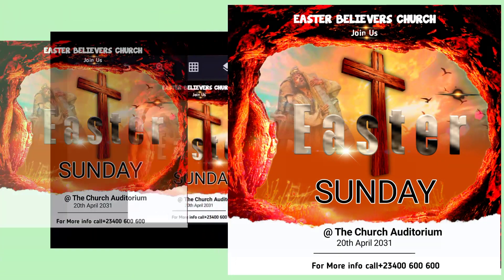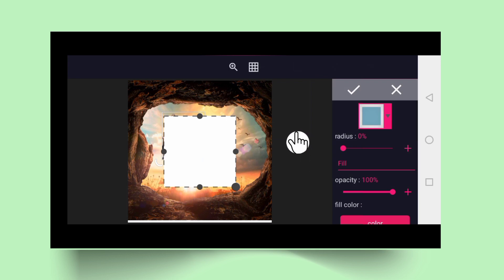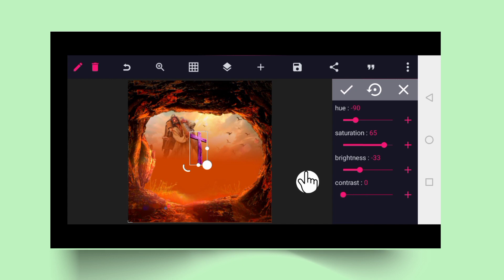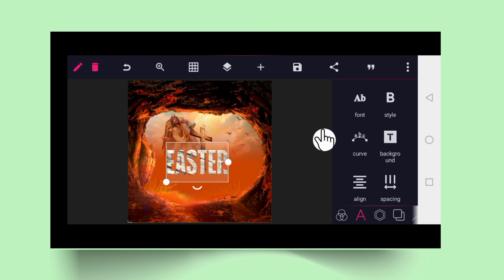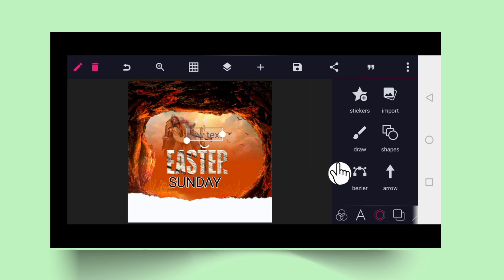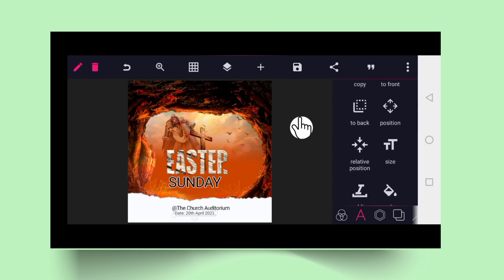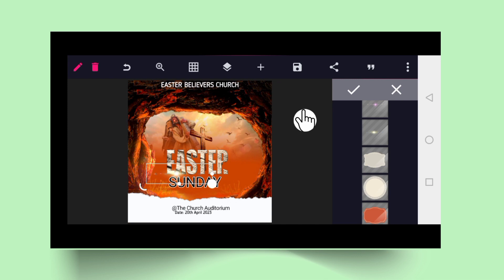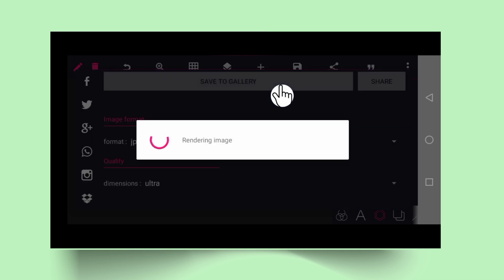How to Design Easter Flyer | Easter Good Friday Flyer Design| Pixellab Tutorial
✅️ Quillbot
1.

Noxtools.com@5
2.

Noxtools.com#123

Many find it difficult to learn how to create easter flyers on mobile, don't worry this video covers how to create easter flyers using your phone. The good thing is that you can design it and print it if you save your project design as ultra in pixellab. That is why this video is detailed on how to create easter flyers and it is our desire to see that this pixellab tutorial is simplified for everyone.